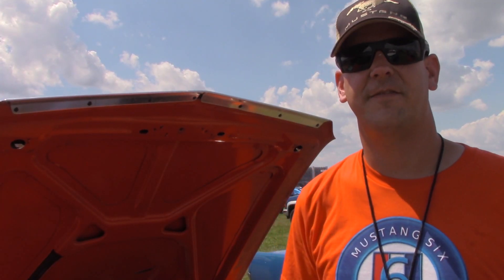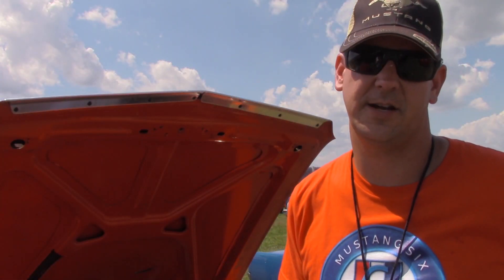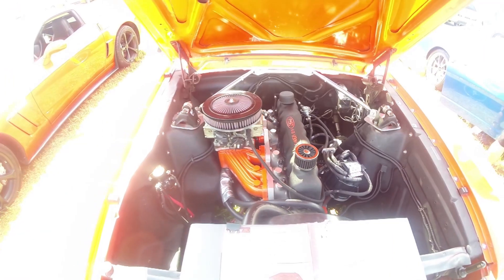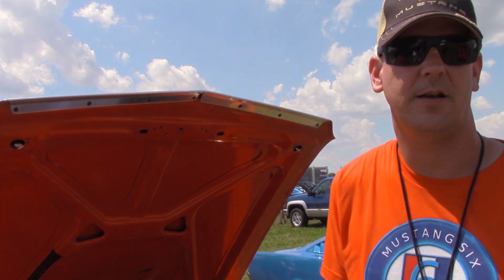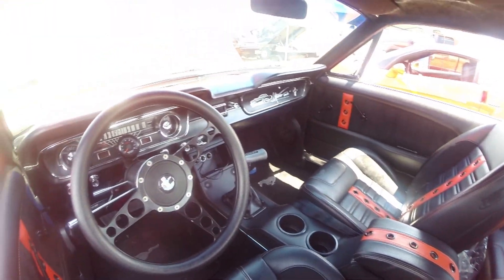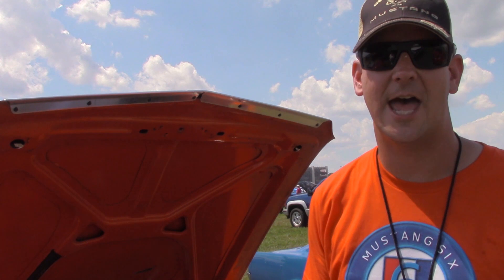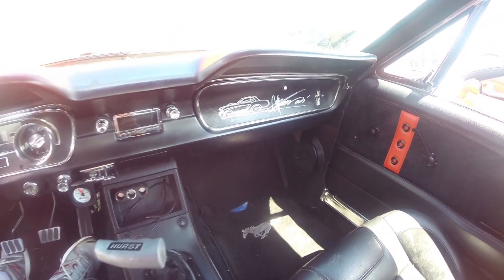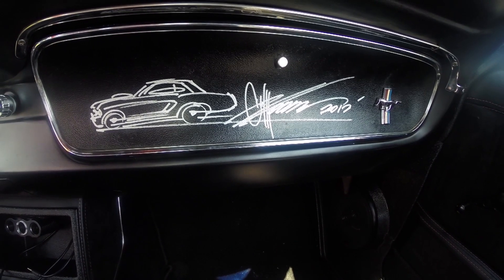Bryan's 1965 I-6 Mustang, The Straight Six Classic!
Shooting Cars Stories episode 3.

In this episode we check out Bryan's one of a kind 65' Mustang! What makes it one of a kind? A massaged I-6, a custom interior and a certain celebrity connection!